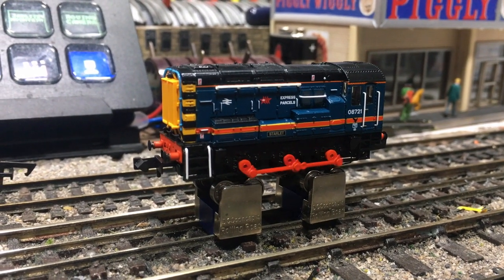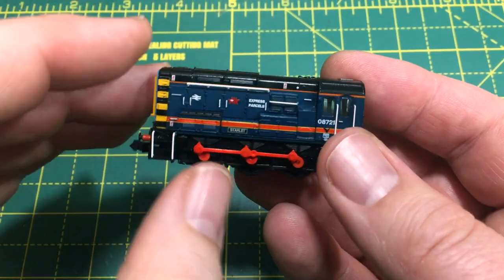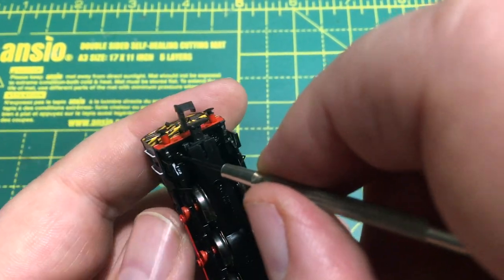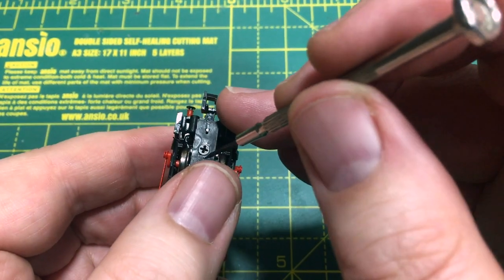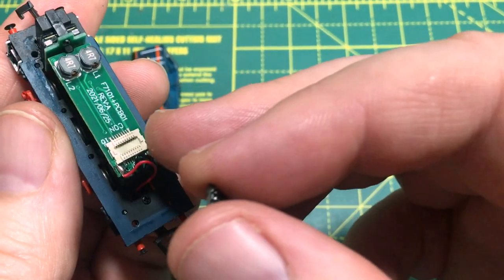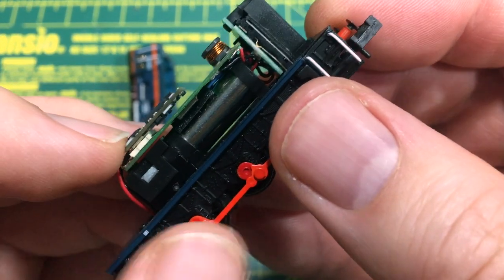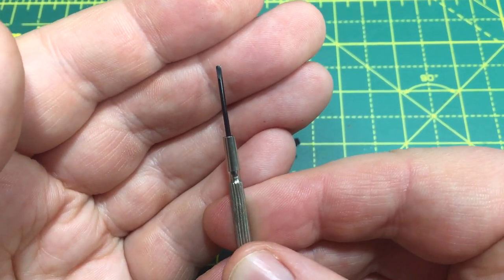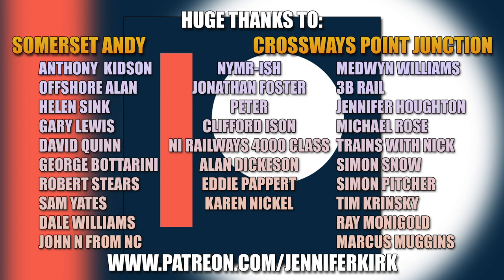How To DCC Fit An N Gauge Class 08 Locomotive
How to DCC fit an N-Gauge Class 08 Locomotive from Graham Farish. Jenny Kirk shows you how to do it quickly and easily.

Visit Jenny's main channel @jenniferekirk for more model railway reviews, running footage, collection tours and more!